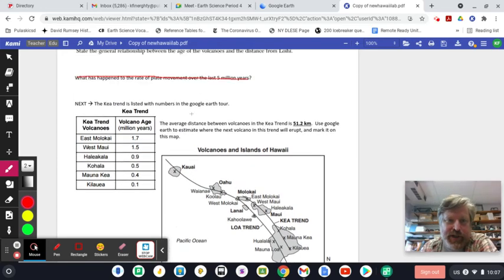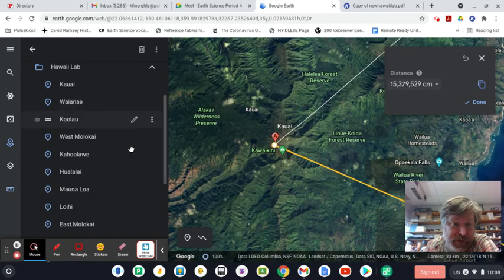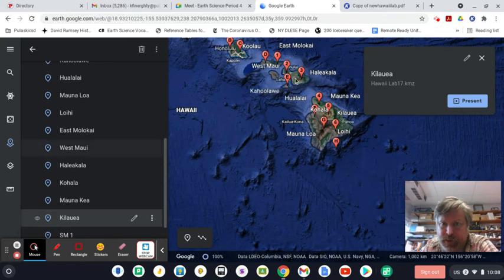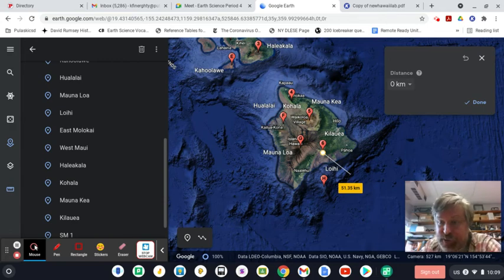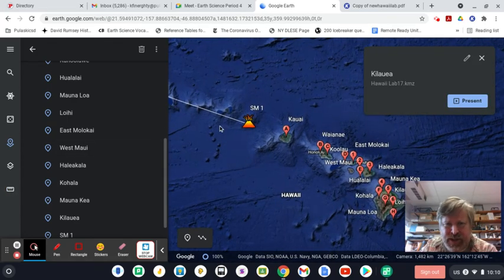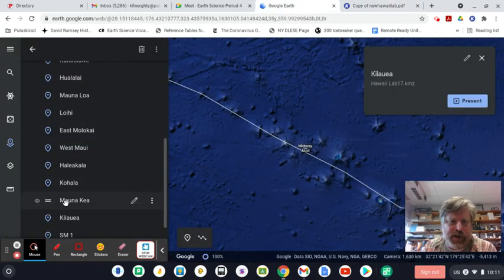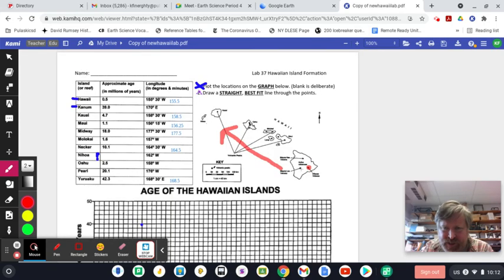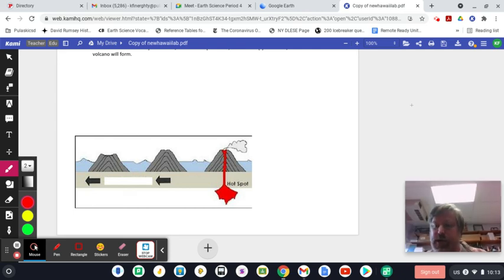Hawaii Lab - Finish